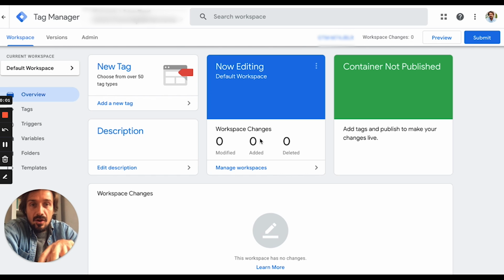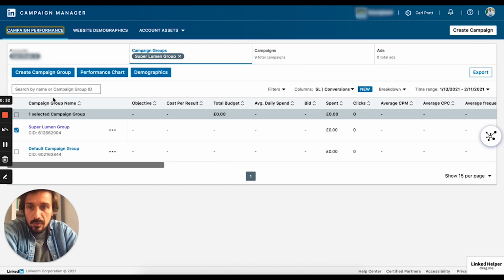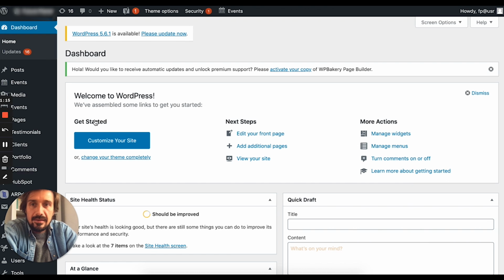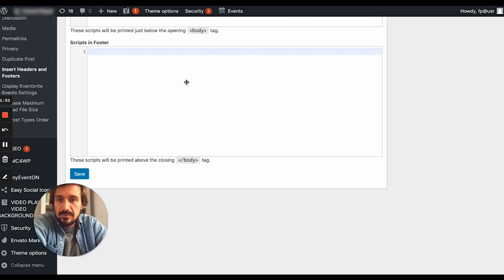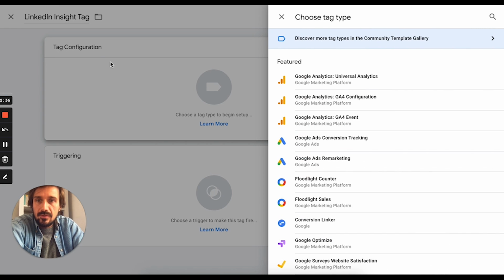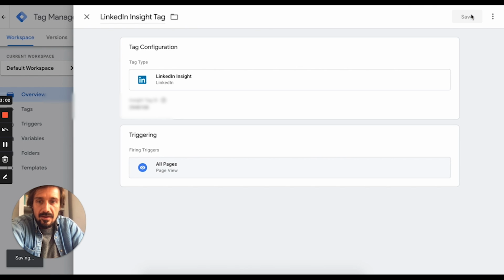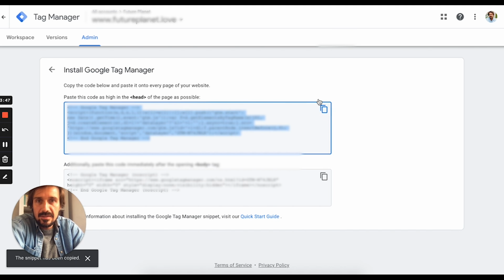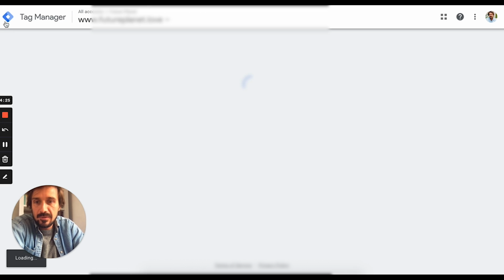How To Set Up A Linkedin Insight Tag (with Google Tag Manager and on WordPress)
This video will show you how to set up a LinkedIn insight tag with both Google Tag Manager and on a WordPress website.

A Linkedin Insight Tag can give us some incredible metrics unique to Linkedin and even if you do not run Linkedin Ads, the data we can get for absolutely free is incredible.

This free course on targeting like a pro will go deep on Linkedin ads targeting and will show you a framework for targeting beyond just job title (which is the most common, yet most expensive).